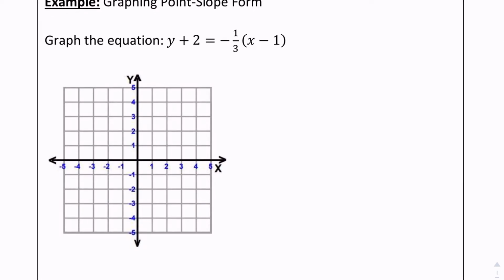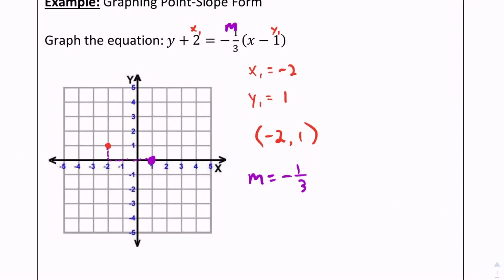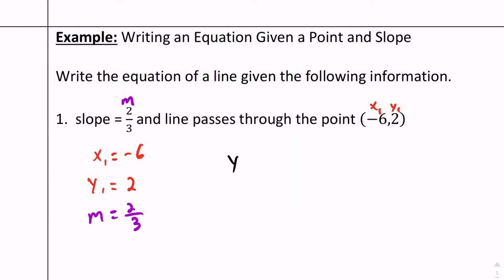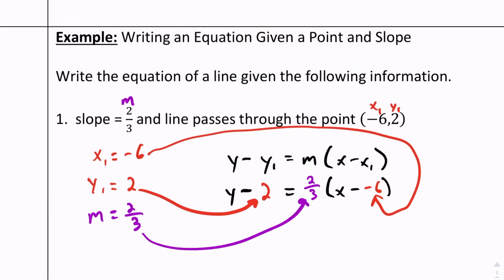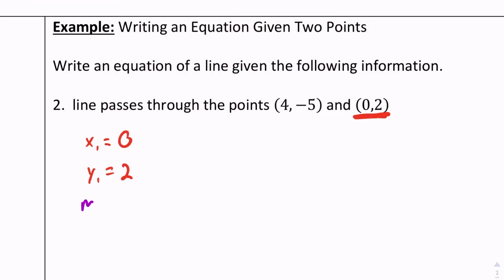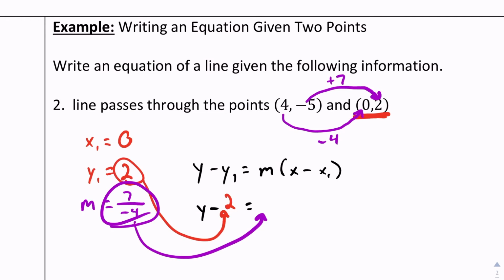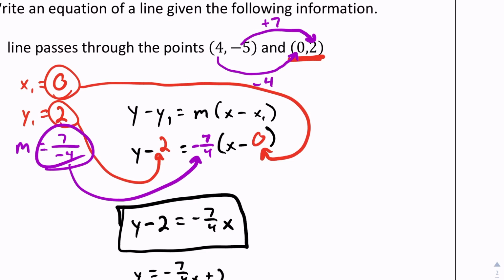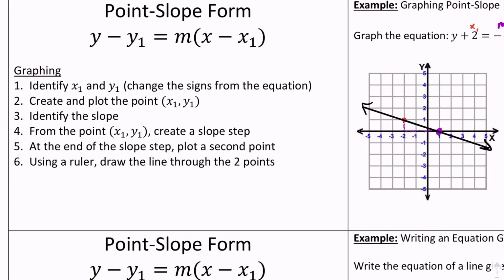October 2 - Point-Slope Form Notes